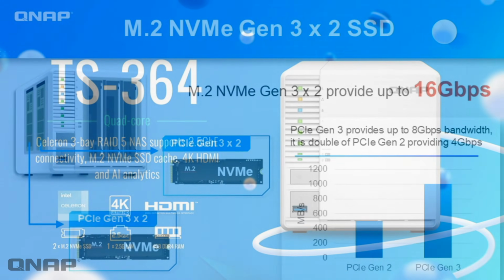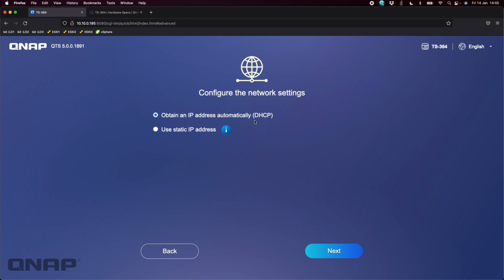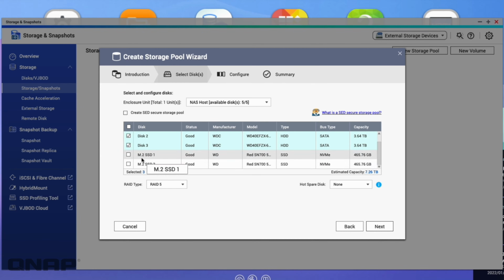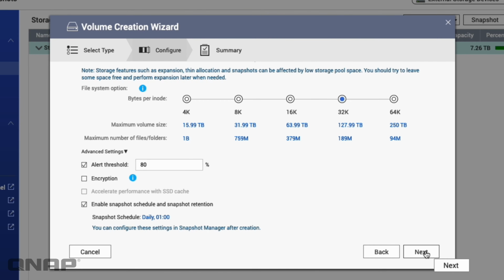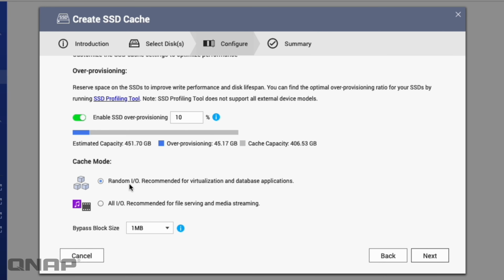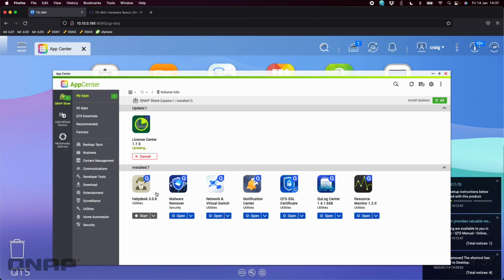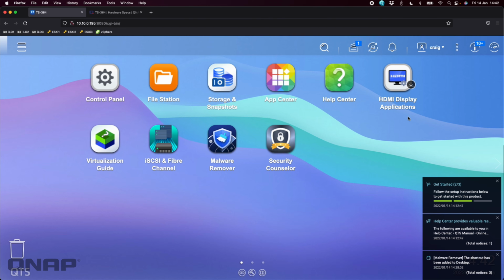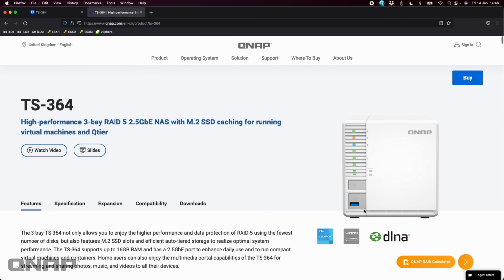QNAP Latest 3 Bay NAS Server | TS-364-4G First Time Setup GUIDE Inc. WD SN700 NVMe & Red Plus Disks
The 3-bay TS-364 NAS Server not only allows you to enjoy the higher performance and data protection of RAID 5 using the fewest number of disks but also features M.2 SSD slots and efficient auto-tiered storage to realise optimal system performance. The TS-364 supports up to 16GB RAM and has a 2.5GbE port to enhance daily use and to run compact virtual machines and containers. Home users can also enjoy the multimedia portal capabilities of the TS-364 for streaming and sharing photos, music, and videos to all their devices.

The TS-364 is designed for homes and small offices, allowing you to effortlessly manage files and enjoy multimedia entertainment while also providing reliable data protection. It uses an Intel® Celeron® N5105/N5095 quad-core processor (burst up to 2.9 GHz), has 3.5-inch SATA 3Gb/s and 6Gb/s drive bays, supports up to 16GB RAM, and AES 256-bit encryption (for both full NAS volumes and shared folders) protects the confidentiality of sensitive data without compromising performance.

0:08 - Introduction
0:35 - NVMe Overview and specifications
1:09 - TS-364 CPU
1:18 - Overview of the rear of the NAS
1:32 - How to install drives in the TS-364
1:49 - Max RAM on TS-364
2:04 - Find your NAS on the LAN
2:32 - Starting the Smart Installation
2:54 - Updating Firmware before installing QTS
3:34 - Creating a new Admin account and Password
4:15 - Setting the Time Zone
4:25 - Configuring network IP settings
5:14 - Summary Overview of settings
5:38 - OS Installation
6:06 - Installation complete, logging in to the NAS for the first time.
6:56 - Setting up your hard disks
7:56 - Creating a storage pool
10:24 - Creating a new volume
10:38 - Changing your volume type
11:30 - Setting the volume size
14:53 - Where to check the RAID rebuild time
15:22 - Configuring Cache Acceleration on TS-364
15:50 - SSD Cache Wizard
19:30 - SSD Cache created - Overview
20:41 - QTS Notice Board
22:13 - Installing & Setup of Security Counsel
26:56 - Customising the look of the interface
27:18 - Where to turn on 2FA - 2 Factor authentication
28:59 - Final thoughts

WD SN700 NVMe

Tackle extreme workloads in high-intensity NAS environments with the fast-caching WD Red SN700 NVMe™ SSD. The drive's robust system responsiveness and exceptional I/O performance are perfect for multi-user, multitasking applications, letting you tame your SMB's toughest projects from virtualization to collaborative editing to intensive database storage with efficient caching -all while helping to lower your TCO.

WD Red Plus

Packed with power to handle the small- to medium-sized business NAS environments and increased workloads1 for SOHO customers, WD Red™ Plus is ideal for archiving and sharing, as well as RAID array rebuilding on systems using ZFS and other file systems. Built and tested for up to 8-bay NAS systems, these drives give you the flexibility, versatility, and confidence in storing and sharing your precious home and work files.